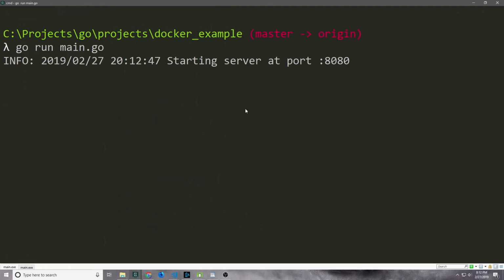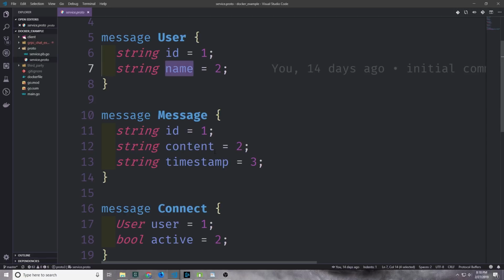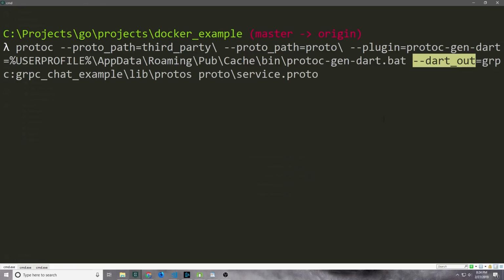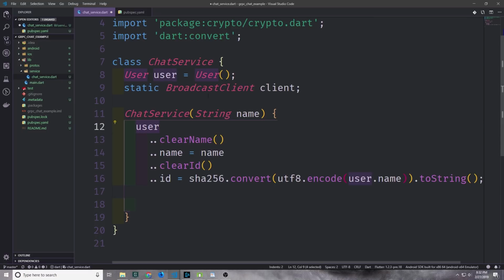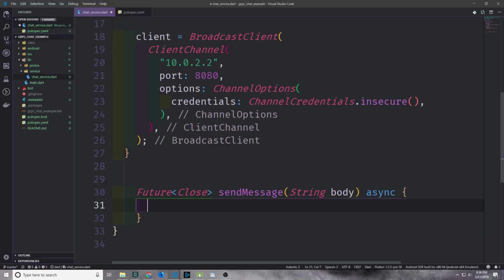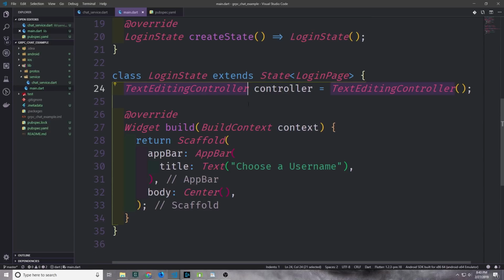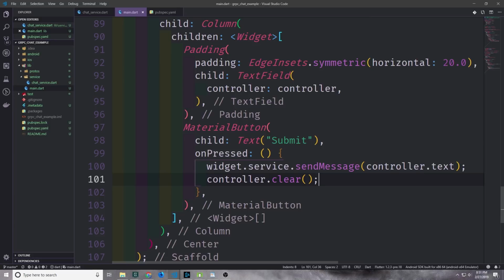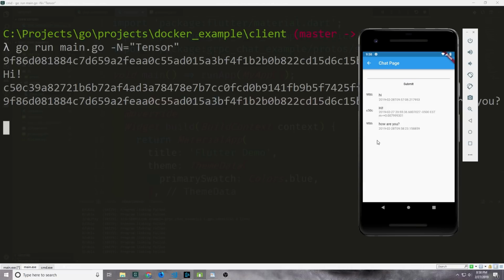Working With gRPC in Flutter on Top of a Go Service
In this video, we take an existing gRPC service from Go and add a Flutter based Client to it.

ETH: 0x03247265dd5242605bD2FA3c40fb3b70d9e3D685